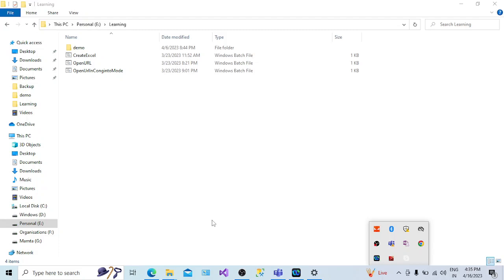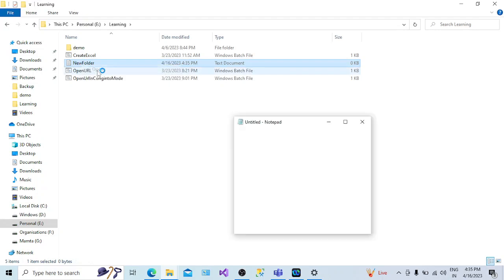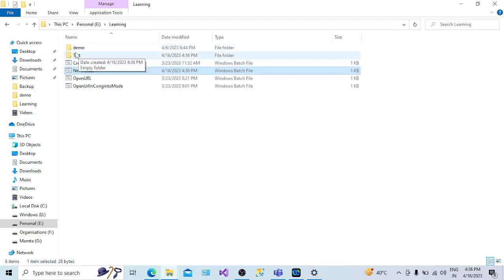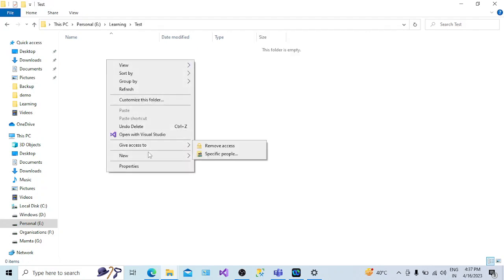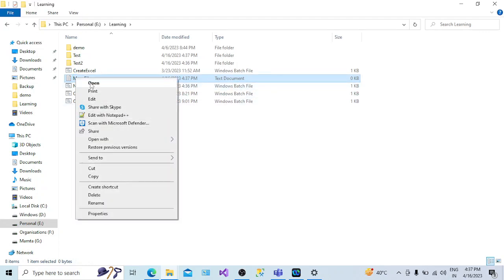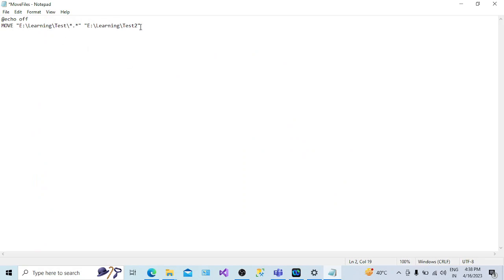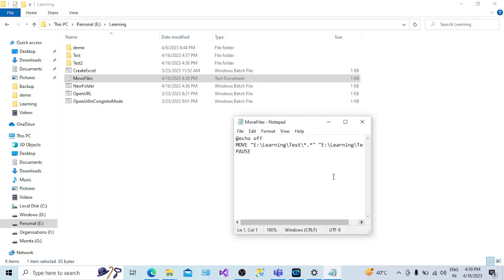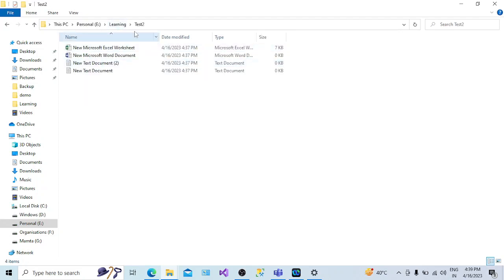How to Move Files from one folder to Another Using Batch Script Command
Learn the Batch Script  or Batch Command to Move File from One Folder to Other Folder.
A batch file is a script file that stores commands to be executed in a serial order. It helps automate routine tasks!